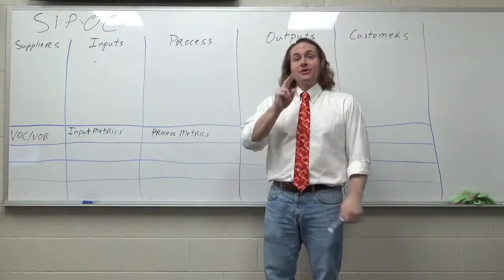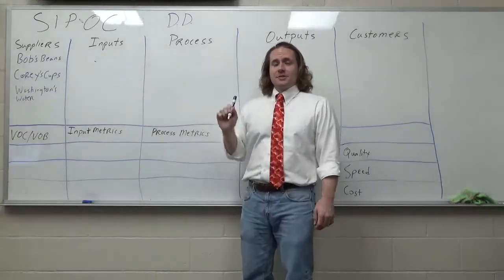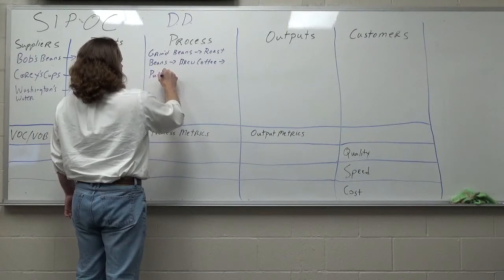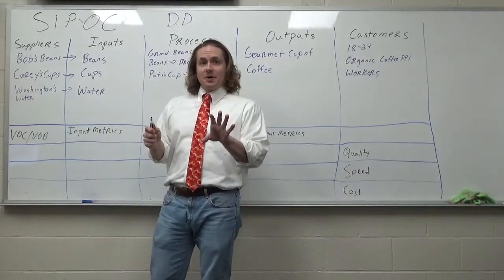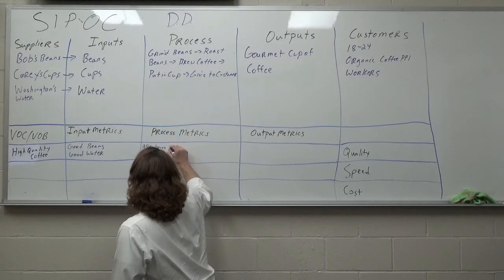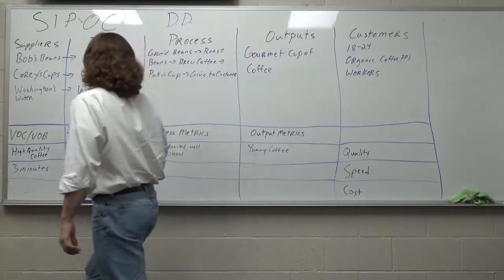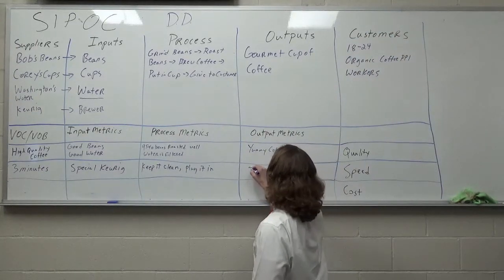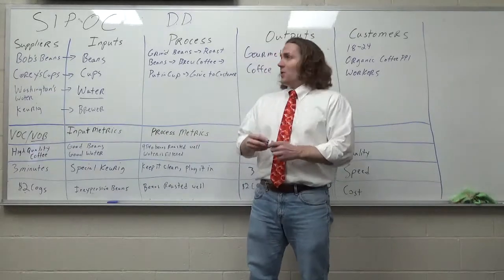SIPOC (Suppliers, Inputs, Processes, Outputs, Customers) Diagram Example for A Coffee Shop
This is the first example of a SIPOC (Suppliers, Inputs, Processes, Outputs, Customers)  diagram, based on a coffee shop.